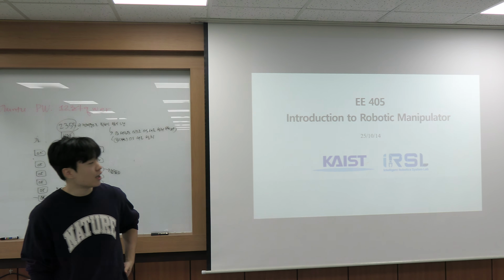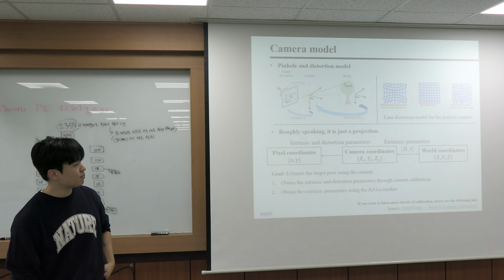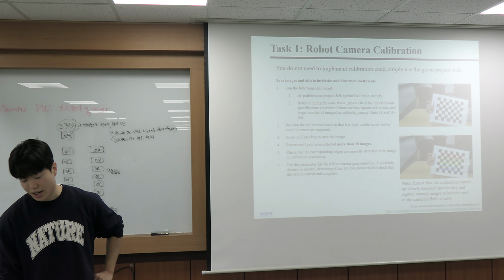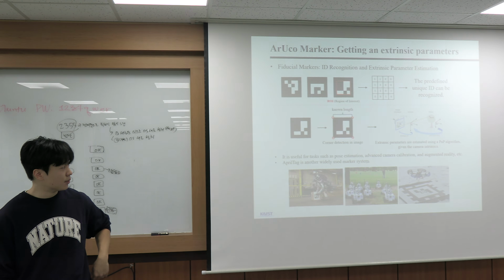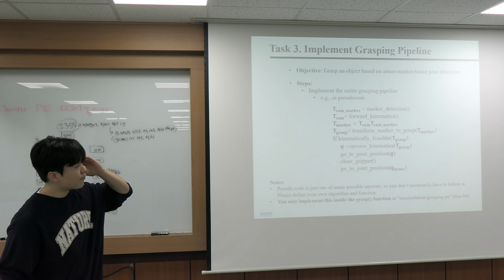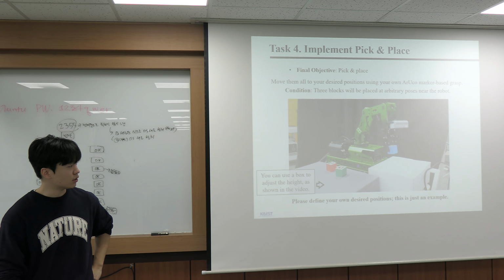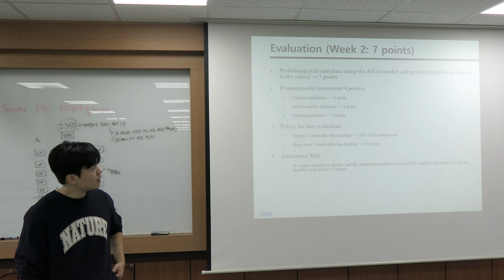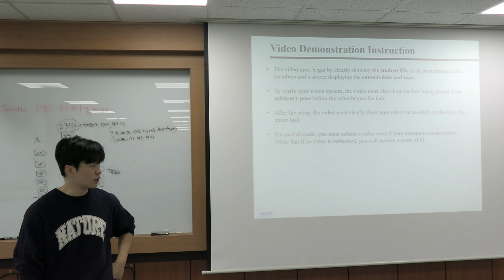KAIST 2025F EE405 2025.10.14 (Lab session)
KAIST 2025F EE405 AI for Robot Intelligence: Perception, Planning and Control
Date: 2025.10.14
Lecturer: TA